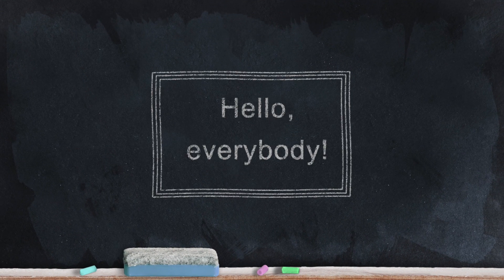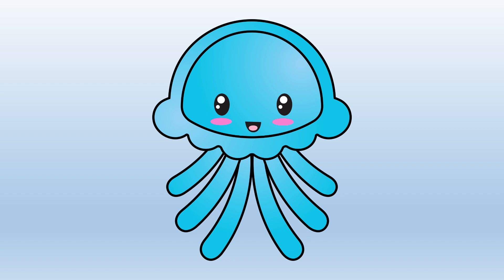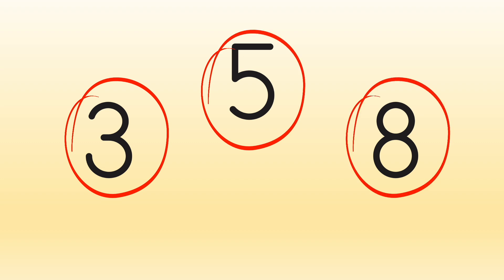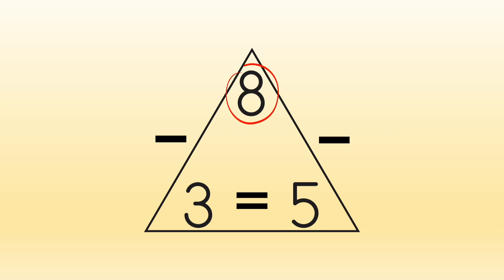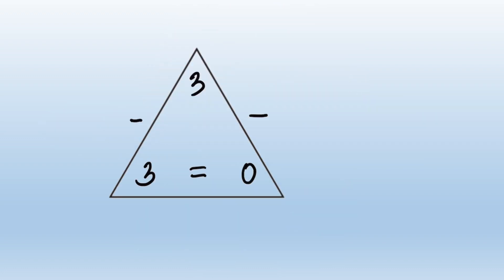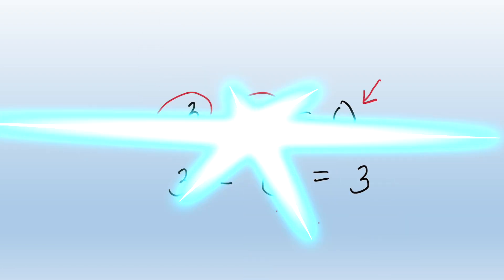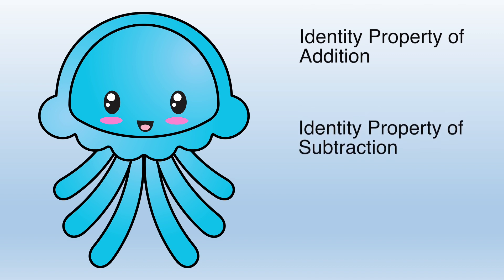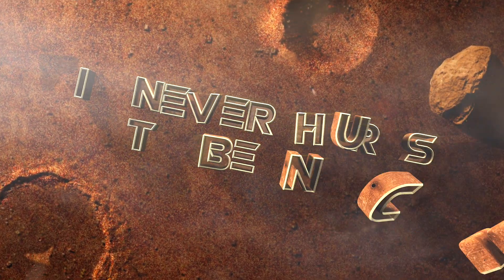Fact Family 3-3-0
Learn about the Fact Family 3-3-0 with JOEY JELLYFISH! Fact families are great for learning addition and subtraction facts.

00:00 Intro
00:15 Welcome
01:03 Meet Joey Jellyfish
01:29 What is a fact family triangle?
02:32 Fact Family Facts 3-3-0
03:37 Special Properties
04:14 Review
04:49 Conclusion
05:38 It never hurts to be nice!